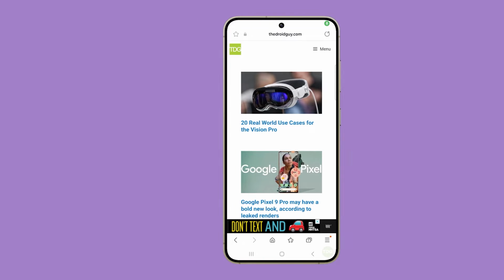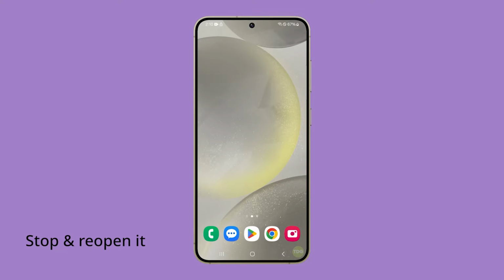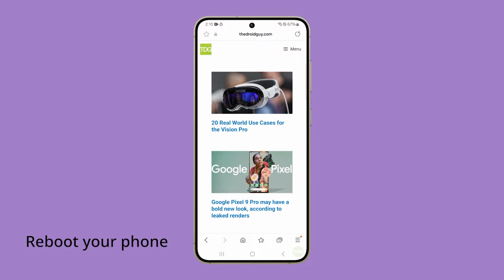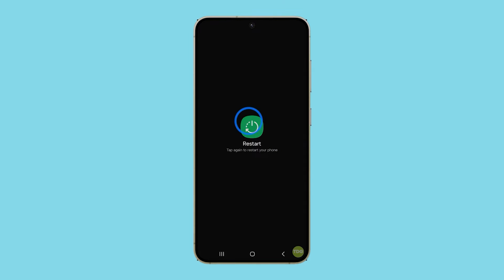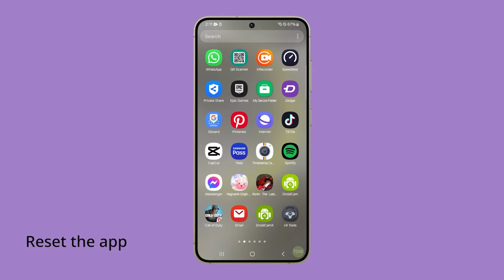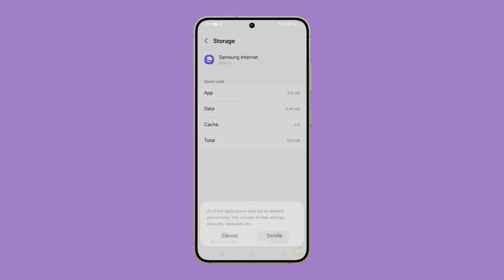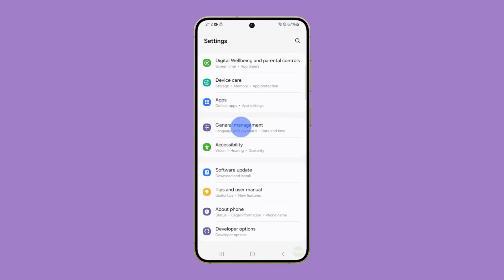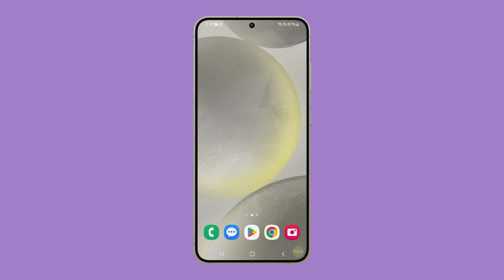How To Fix Internet App Keeps Crashing on Galaxy S24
In this video, if you're facing issues with the internet app on your Galaxy s24 constantly crashing, the first step you need to take is to force stop the app by tapping the recents key and swiping up on the internet's preview. If the problem persists, reboot your phone by holding the power and volume down buttons, then restart the app. If the issue lingers, you'll learn how to reset the app by clearing its cache and data, and as a final troubleshooting step, resetting all settings on your phone. Following these steps should resolve the crashing problem and have you browsing smoothly on your Galaxy s24.